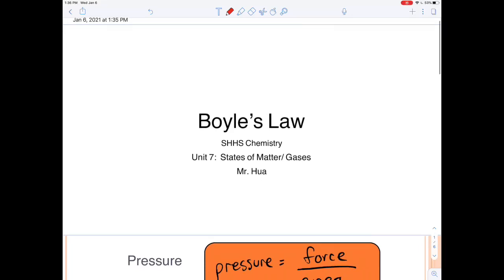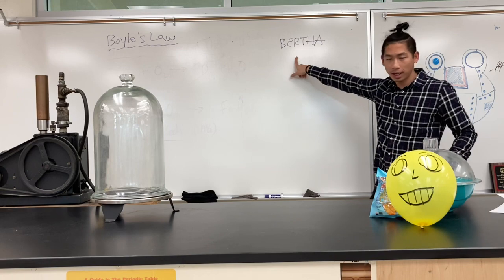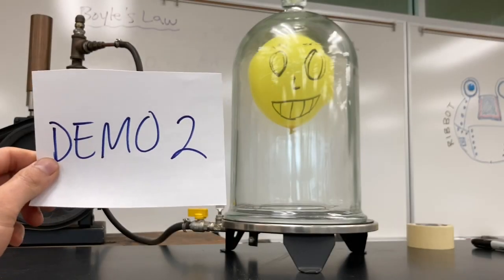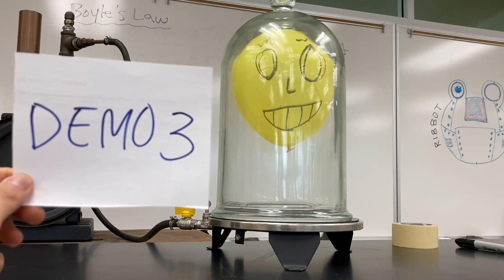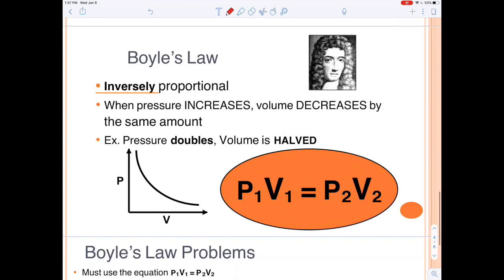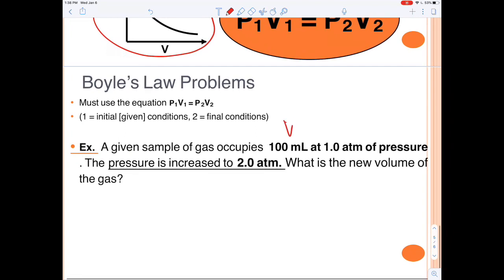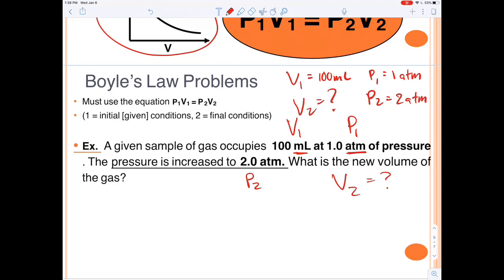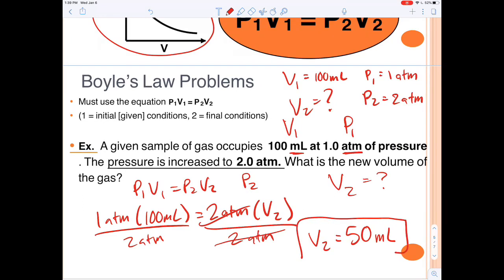Boyle’s Law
Notes, demos, and problems on Boyle’s Law